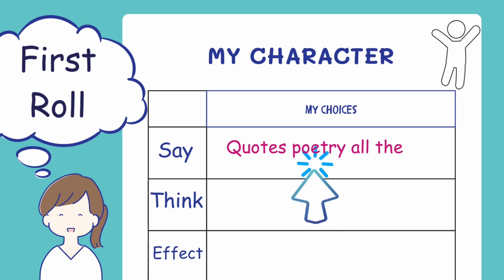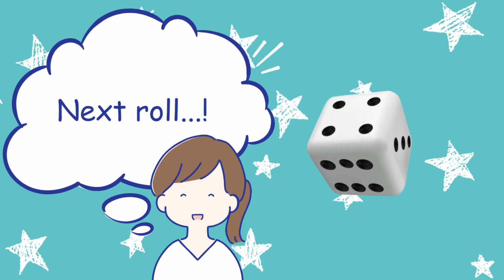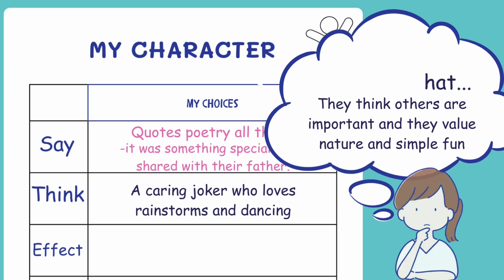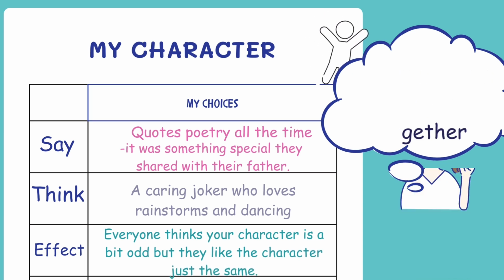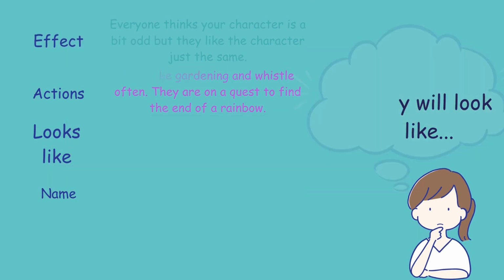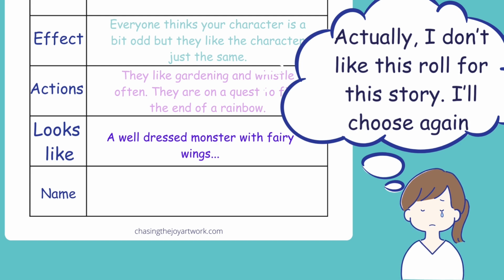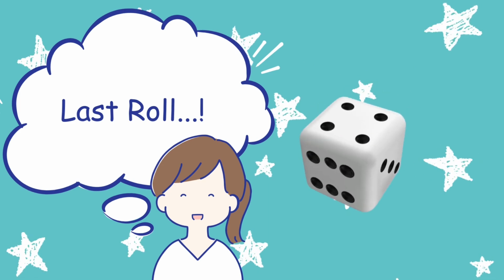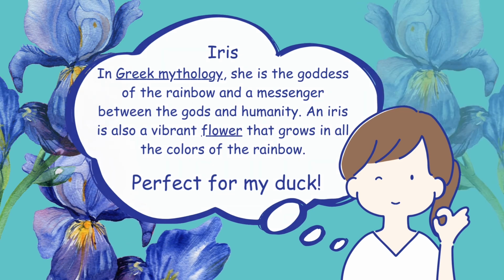Creating A Compelling Character - Roll-A-3Dimensional-Character in 6 quick and easy steps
Welcome to my animated video on writing dynamic characters! In this video, I'll show you how to use my dice roll templates quickly and easily to help you develop well-rounded and relatable characters for your stories.

To complement this video, I've also created a Roll-A-3Dimensional Character ebook that offers all the guidance, templates and resources you'll need to create your character, including the dice. You can download the ebook from my website.

Developing a three-dimensional character in a narrative is essential because it adds depth, complexity, and believability to the story. If you'd like to know more, read my article

Resources:

Chatterbox Device Chooser - add literary devices in a quick easy and fun way to take your writing to the next level.

this book, or video, or portions thereof in any form whatsoever. For information, address the publisher.

Monique Taylor, 2024
Perth, Western Australia